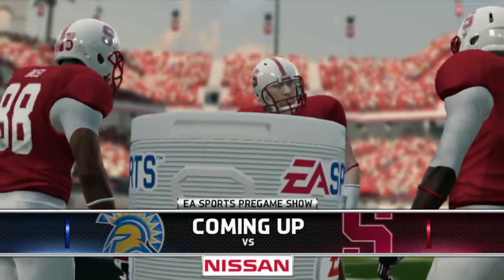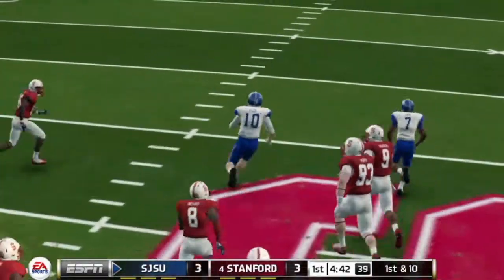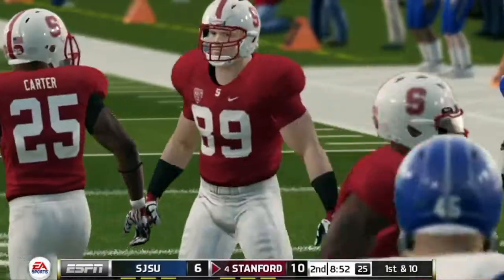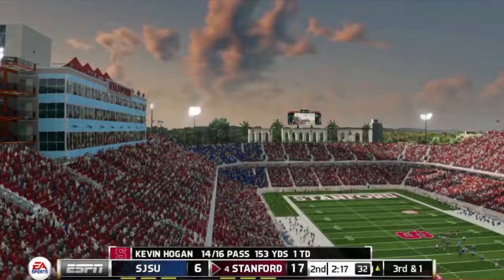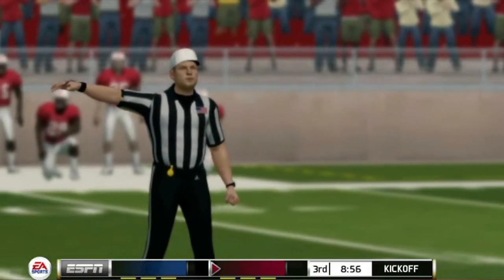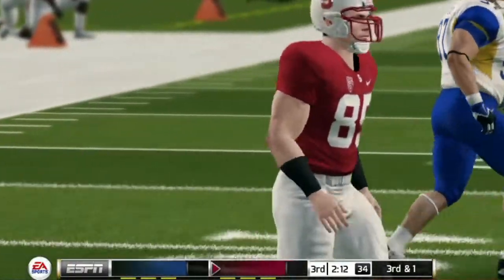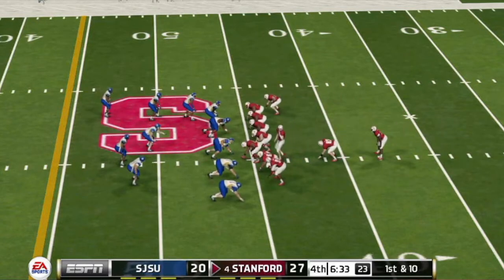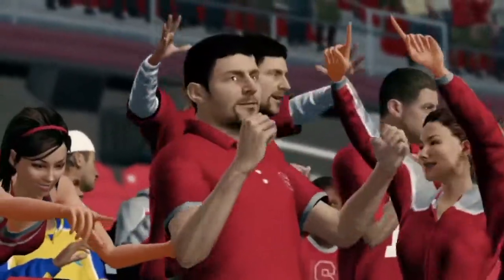CFB REIMAGINED 2013 Season Week 2 - San Jose State @ #4 Stanford